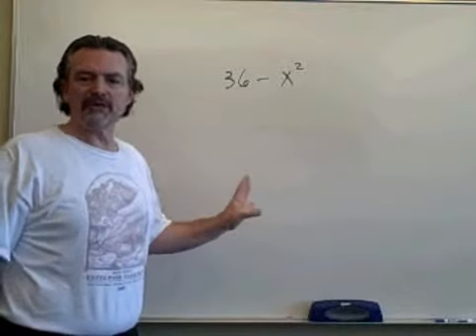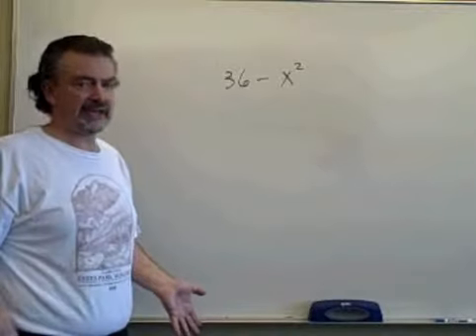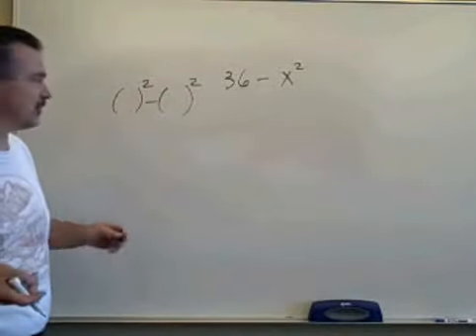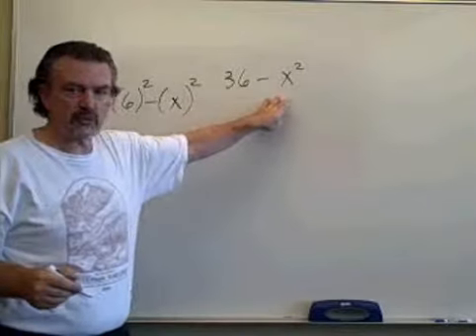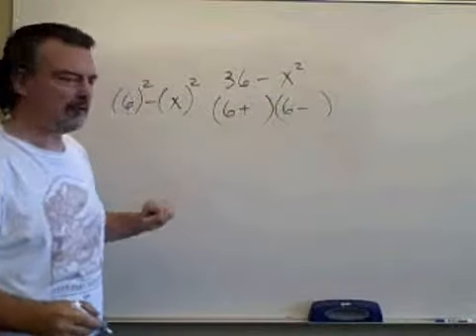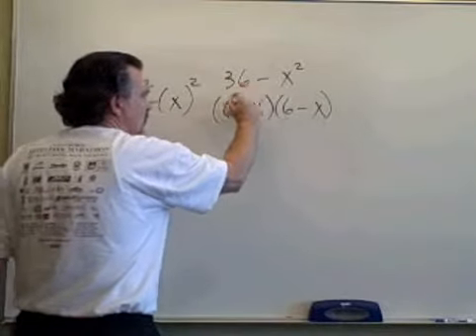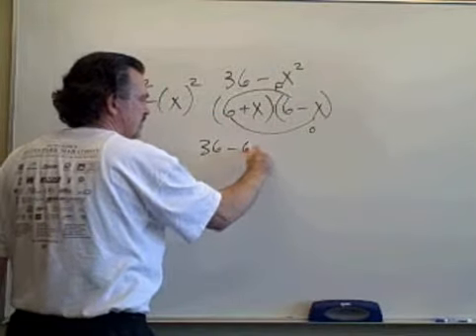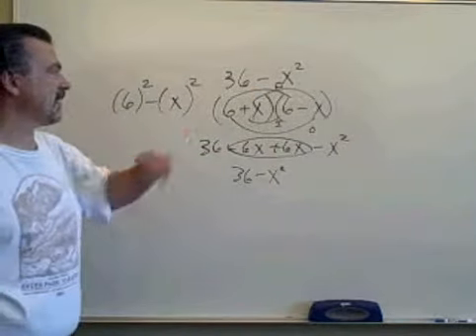Math 117 Bi Fac #6